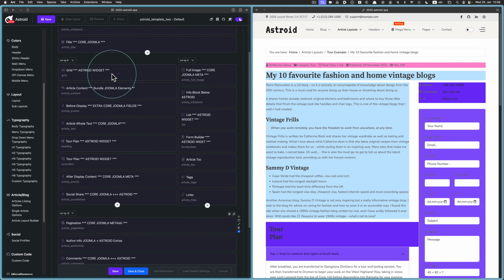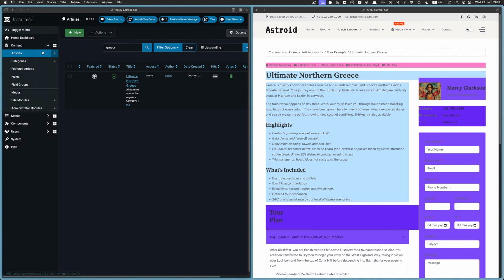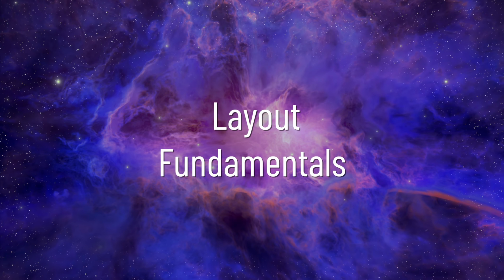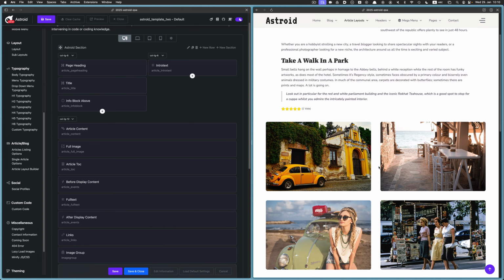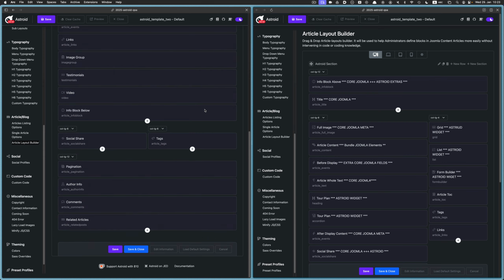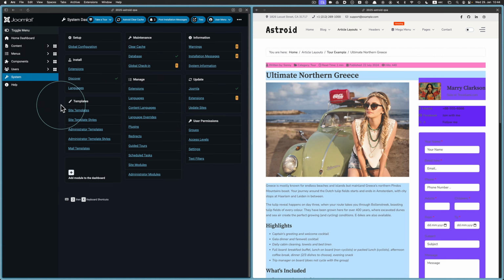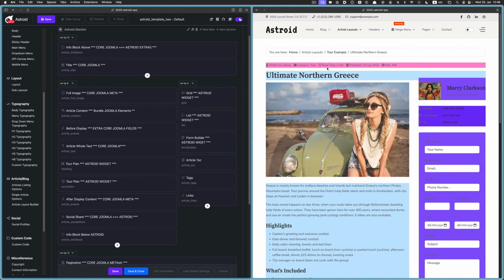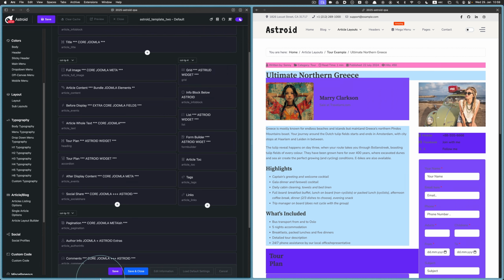Joomla Categories - The Backbone of Smart Template Design | ACS-Pt02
What if every article in a category automatically inherited the right layout without you touching it? 👀

That is exactly what Joomla categories make possible inside Astroid. Most people use categories just for organisation. This episode shows you what they can actually do.

True story: I used to apply layouts article by article. It worked until it didn't - the moment a client wanted to change the design across 40 articles. Then I discovered that one change in the category layout updates everything inside it instantly. That was the day categories stopped being folders and started being a system.

Here's your game plan:

00:00 - Key Learning Objectives (what you will walk away knowing)
00:50 - Preparing for the Next Steps (how this connects to the series)
02:55 - Layout Broad Overview (the big picture before the detail)
04:28 - Layout Fundamentals (the mechanics you need to know first)
07:20 - Contrasting Layout Designs (see the difference side by side)
09:52 - First Drag and Drop Layout Steps (where it gets hands-on)
12:49 - Dragging and Dropping Across Multiple Categories (the real power move)

Why this works:

Category-based automation is not a shortcut. It is the correct architecture. When your layouts live at the category level, one change cascades correctly across every article inside it. That is the difference between a site you can maintain and one that fights you.

Part 1 established why categories are the control layer. This episode shows you that control layer in action. Part 3 goes deeper into the Layout Builder anatomy so you understand every element you are working with.

Breakthrough Concepts

Automatic Category Inheritance Any layout change made at the category level applies instantly to every article inside that category. This is not a convenience feature - it is the architectural principle that makes scaling a Joomla site possible without endless manual updates.

Reusable Layout Templates Astroid Article Layout templates are not locked to a single article. Build one layout, assign it to a category, and every article in that category uses it. Change the template once and the change propagates everywhere.

Drag and Drop as System Design The drag and drop interface is not just a visual tool. It is how you wire together Joomla core elements and Astroid widgets into a coherent content system. Understanding what you are connecting, not just how to drag it, is what separates templates that scale from ones that break.

Series Navigation

📺 Joomla Astroid Advanced - Content Strategy Mastery

Part 1: Essential Joomla Configuration for Astroid Article Layouts
Part 2: Joomla Categories - The Backbone of Smart Template Design ◀ 🟢 YOU ARE HERE
Part 3: Astroid Layout Builder - An Anatomy of Article Layouts
Part 4: Astroid Widget Tutorial - Template Consistency & Granular Control

Series Status: ON PAUSE - Planned Completion: First Half of 2026

Support & Resources

🎬 Channel Production: finalbug.tv
🚧 Coming Soon: joomla.solutions